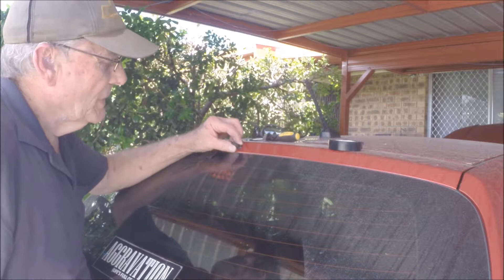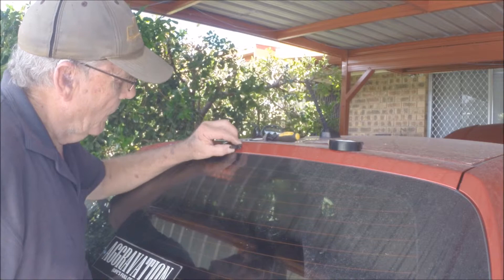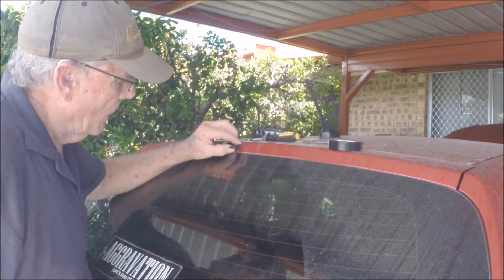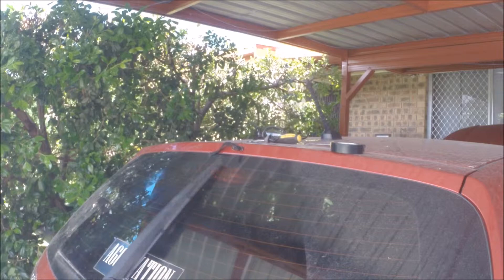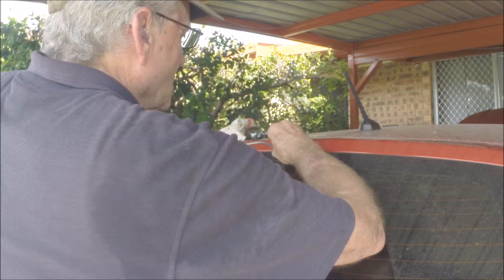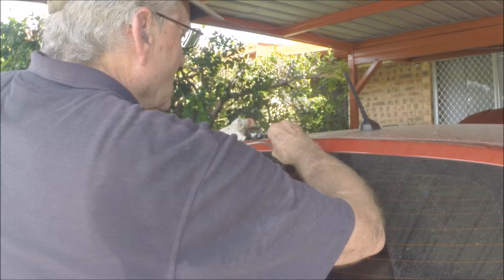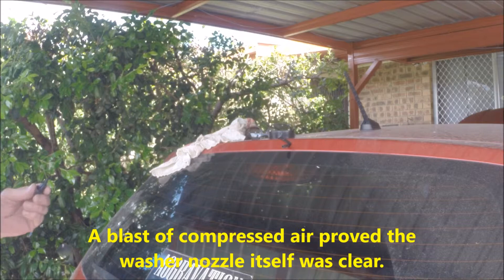Vlog #9 - Home With The Hampton's- Repairs To Rear Screen Washer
In this video I finally got around to repairing the rear screen washer on my wife's Kia Rio five-door hatch. Even got around to washing the vehicle as well. If you watch the video you'll see that it was in desperate need of one. Then it rained. But isn't that always the way. :)